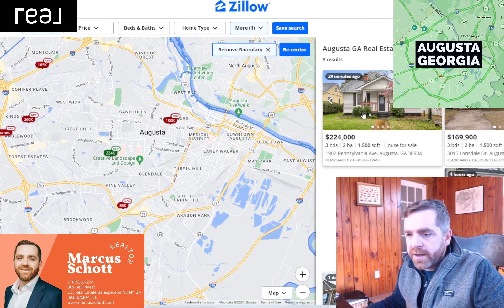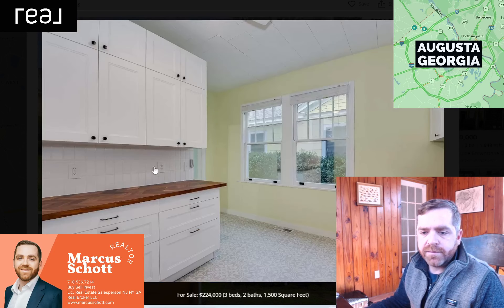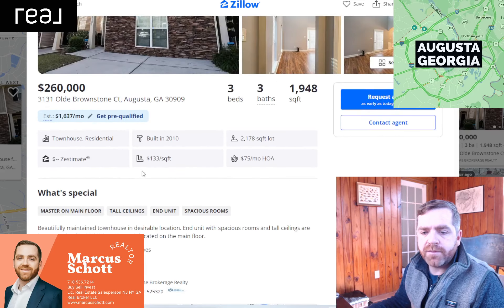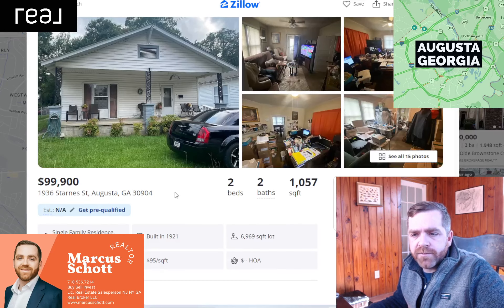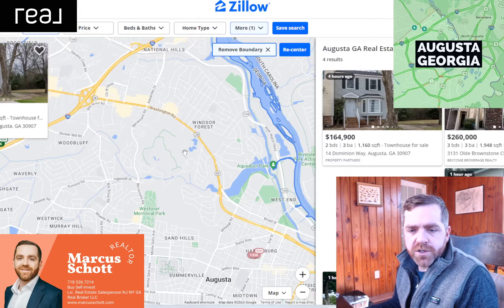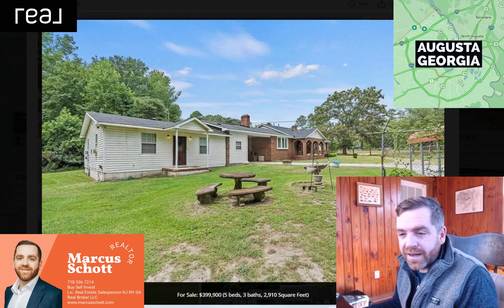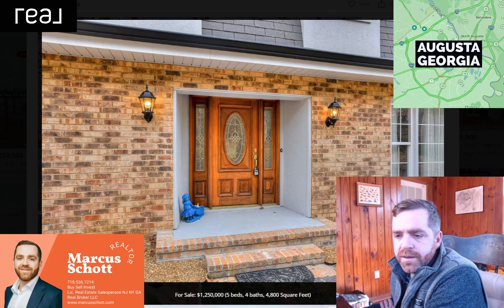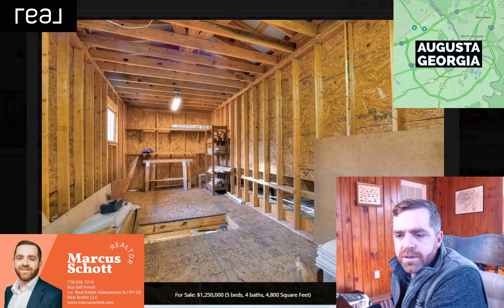Augusta Georgia Realtor New Listings Hot Sheet Video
Today we look at the new homes that just hit the market in Augusta Georgia